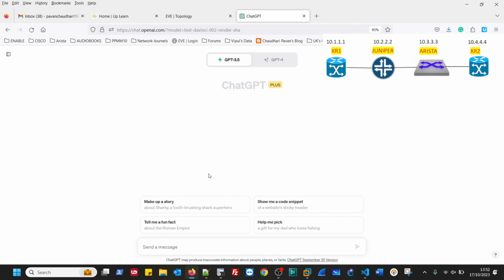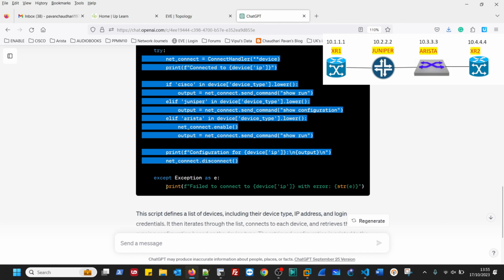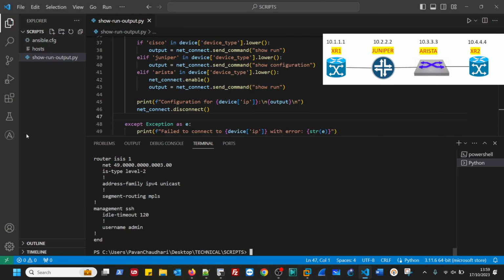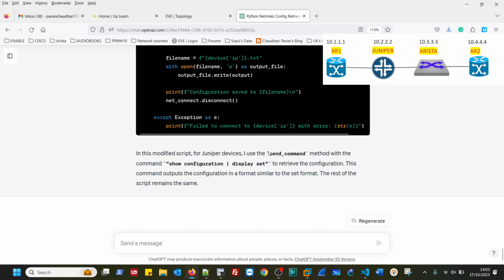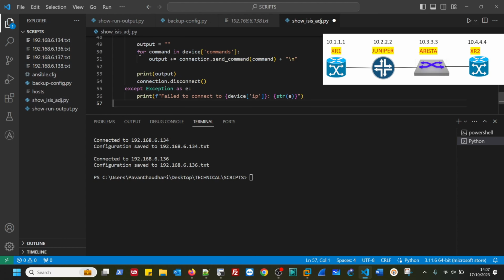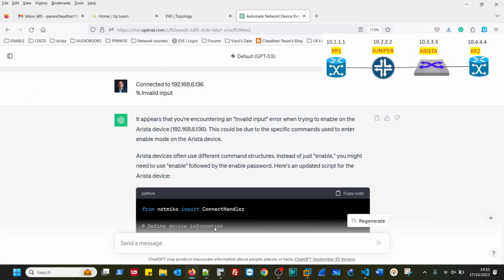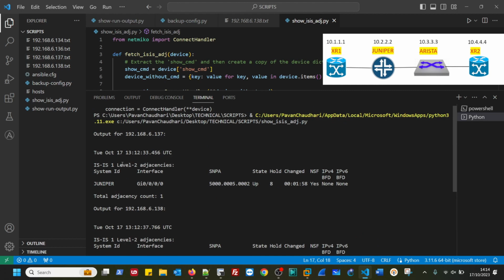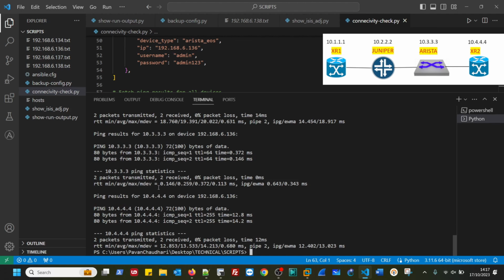ChatGPT Network Automation: Part-1 with Python Netmiko | Simplify Your Networking Tasks!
Given the extensive nature of modern networks, manually logging into each and every node to retrieve output is both time-consuming and inefficient. As our networks grow, whether it's just a handful of nodes or in excess of 100 nodes, the necessity for automation becomes evident. Utilizing a network automation tool or script streamlines this process, offering a more efficient approach. By automating these tasks, we can ensure consistency, save time, and reduce the potential for human errors.

I showed how to use a lab with Cisco XR, Arista, and Juniper gear. Even if you don't know much,
ChatGPT can help automate stuff in your network.In the first session, I used Python and Netmiko
for automation. The next session will be about Ansible, Netconf, and Restconf.You can find the
link below for the tasks I did and the scripts I made with ChatGPT.

0:00 Introduction
01:35 Get "show running-config" using python netmiko script
05:30 config backup using python netmiko script
13:17 checking protocol neighborship using  python netmiko script
22:00 connectivity check using  python netmiko script

My previous Videos on the segment routing  :-

If you are really passionate about networking, then this community is a great place where we talk about technologies,CCIE/JNCIE preparation and career.